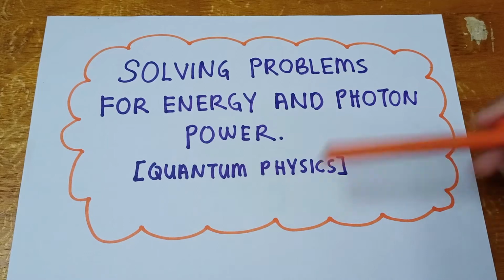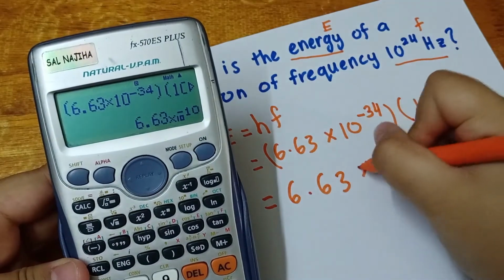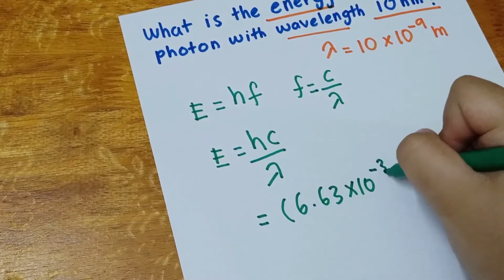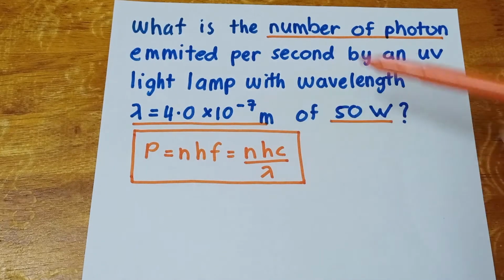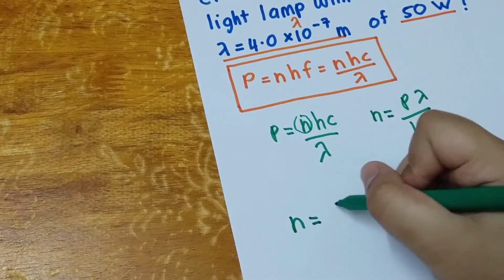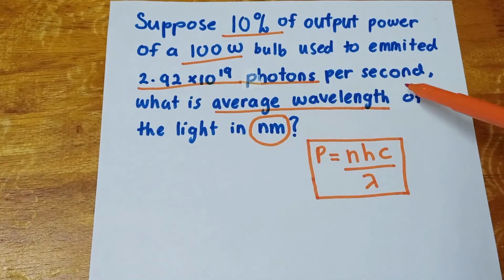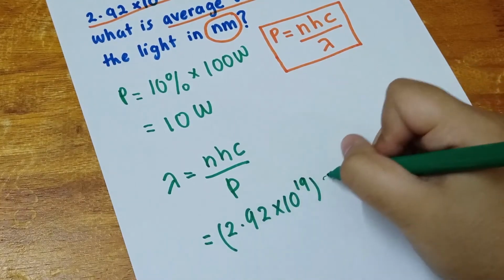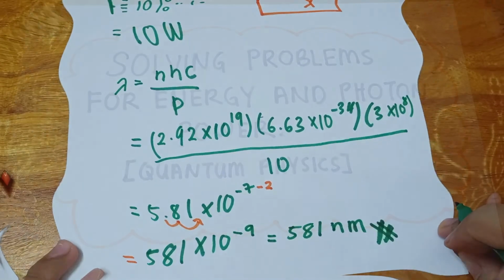QUANTUM MECHANICS (EXERCISE & SOLUTION)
Video ini adalah bertujuan untuk memenuhi keperluan kursus SFT 3083 (QUANTUM MECHANICS) bagi semester 2 sesi 2020/2021.

Nama Pelajar : SAL NAJIHA BINTI MOHMAD FADLY
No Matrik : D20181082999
Course : IJAZAH SARJANA MUDA PENDIDIKAN FIZIK (DENGAN KEPUJIAN)
Fakulti : FAKULTI SAINS DAN MATEMATIK
Universiti : UNIVERSITI PENDIDIKAN SULTAN IDRIS (UPSI)
Kumpulan Kuliah : A
Nama Pensyarah : ENCIK MOHD FAUDZI BIN UMAR